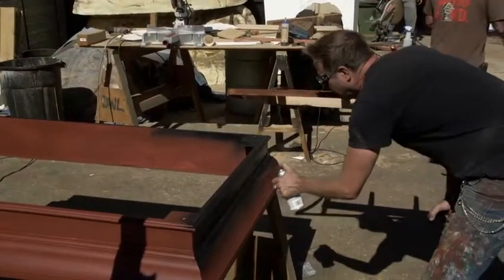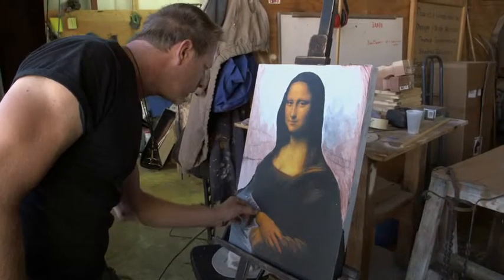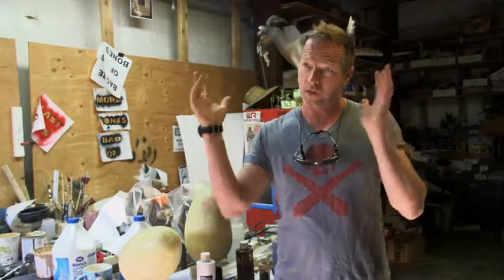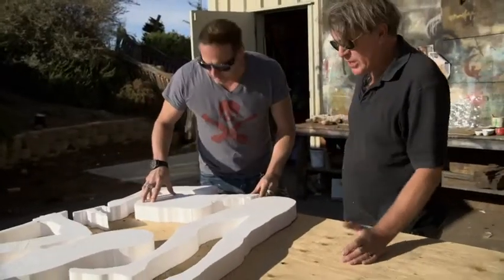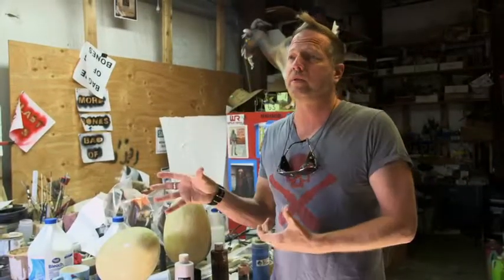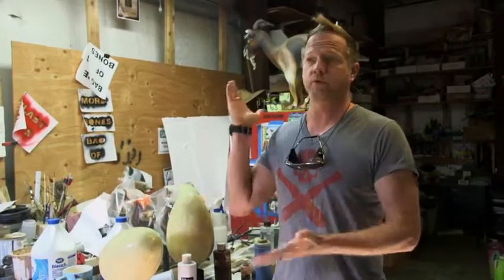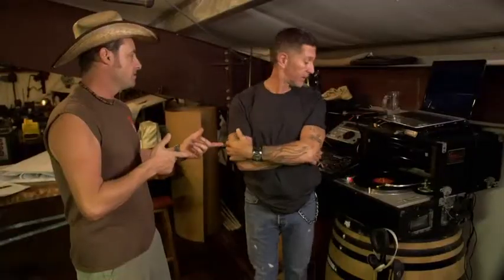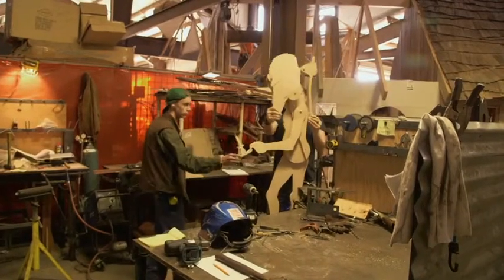Leonardo Da Vinci | Redwood Kings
Redwood Kings is vanaf vrijdag 30 oktober om 22:00 uur te zien op Discovery Channel.